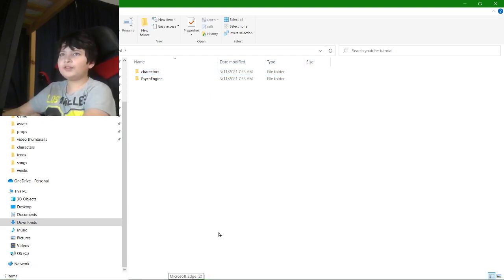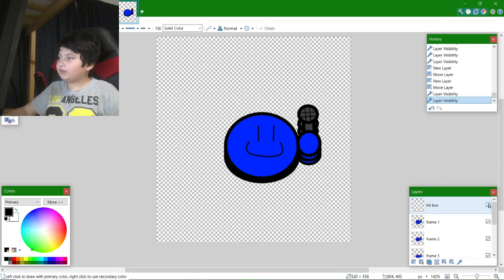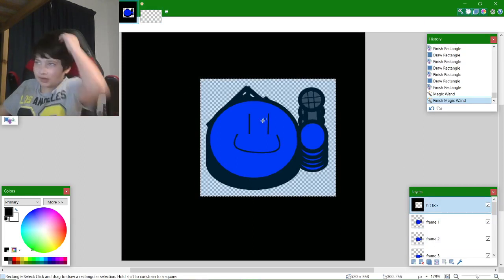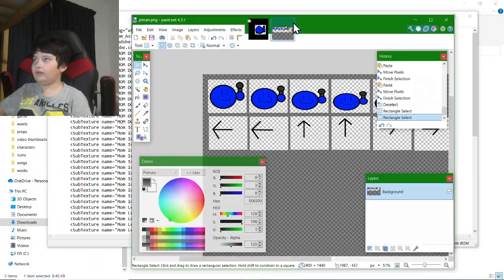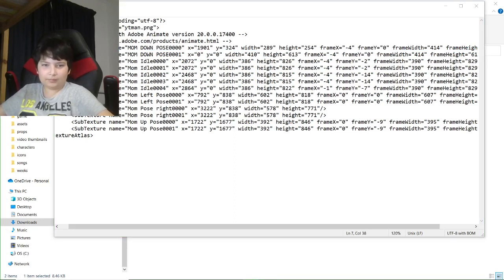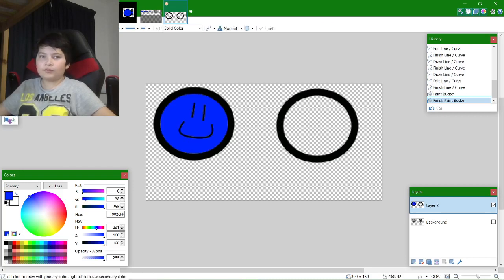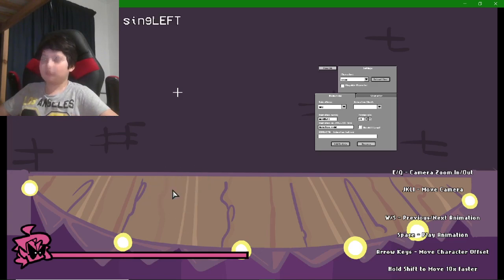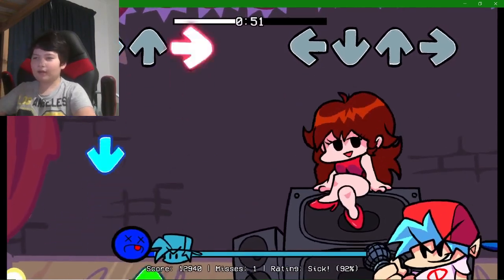phych engine custom charector tutorial